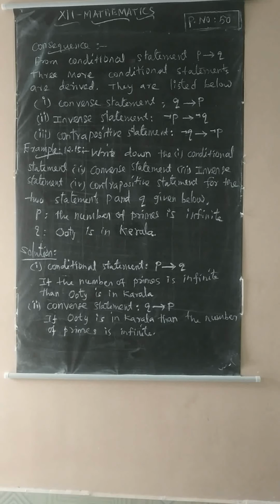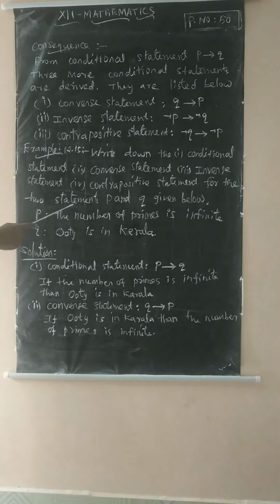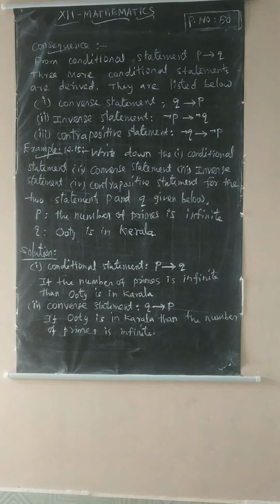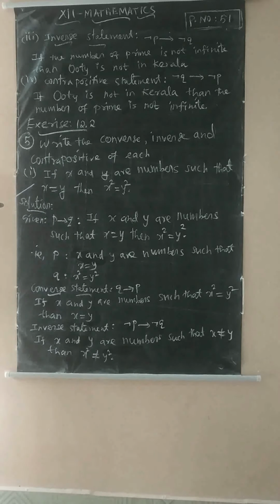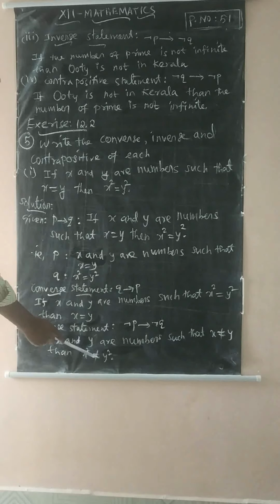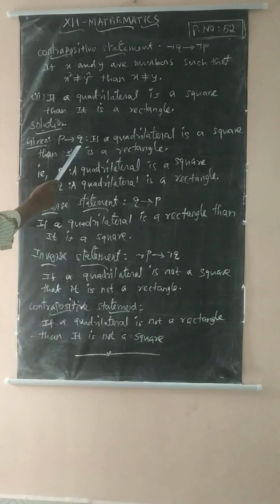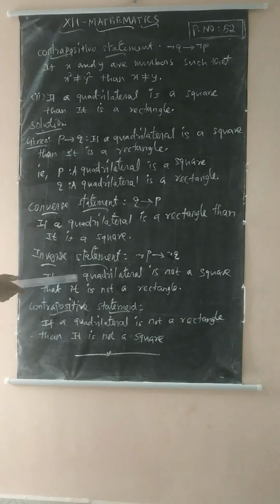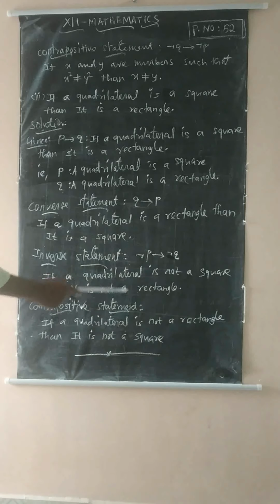Adhiyaman matric hr see school xii maths chapter-12 discrete mathematics part- 28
Example 12.5& exercise 12.2-5